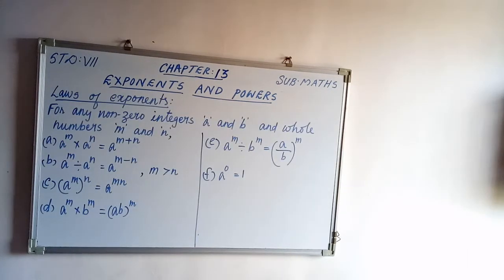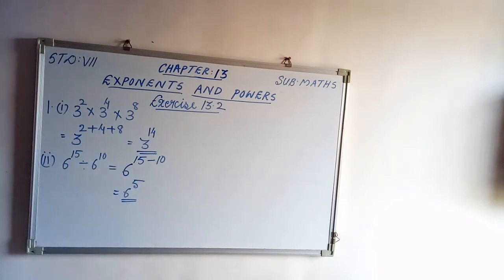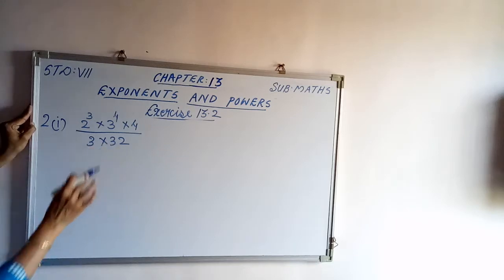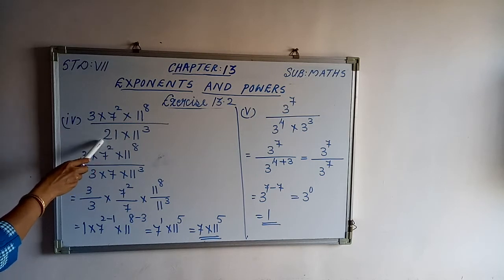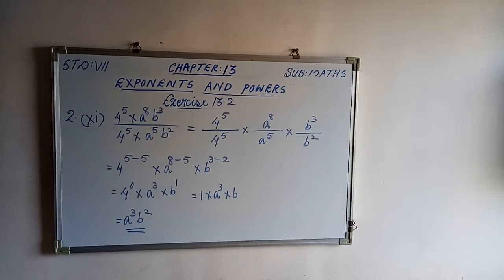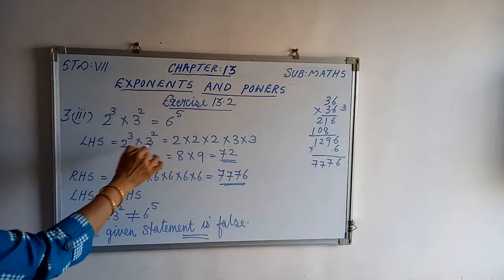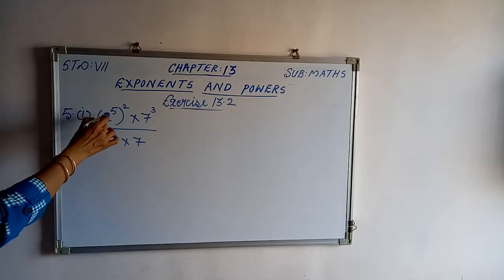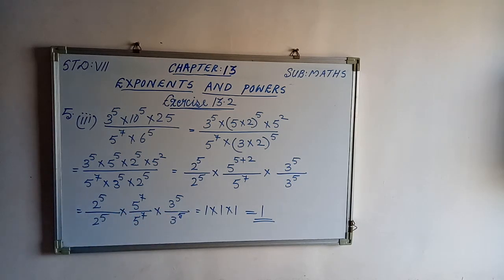Std 7 Sub Maths Ch 13 Part 2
Tr.Jatashree